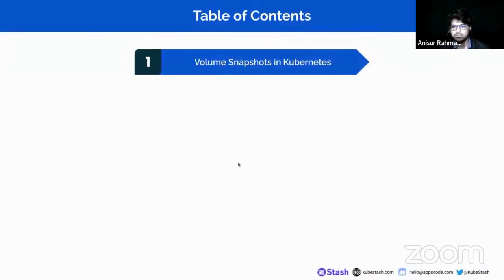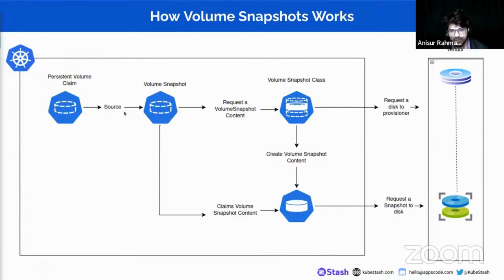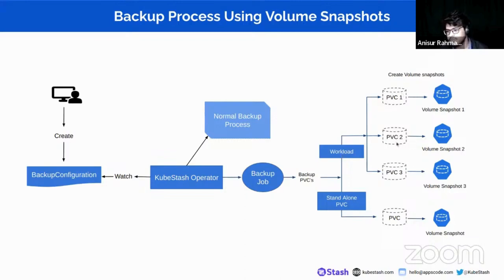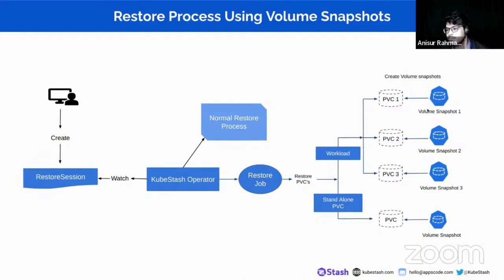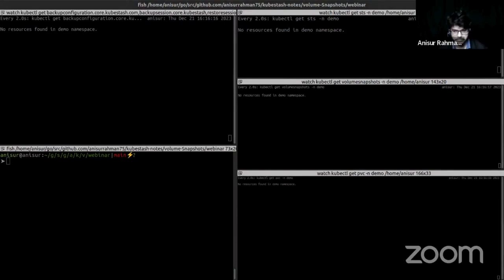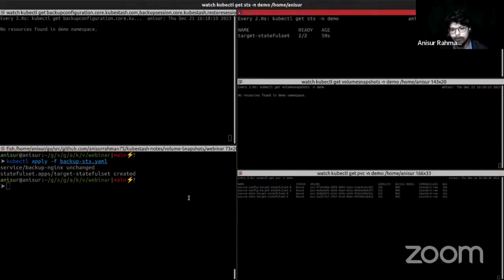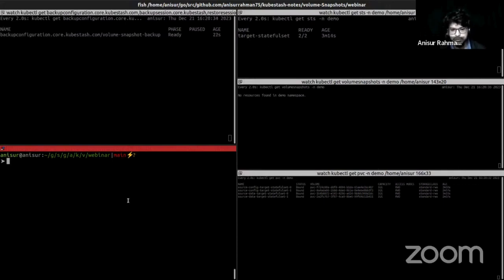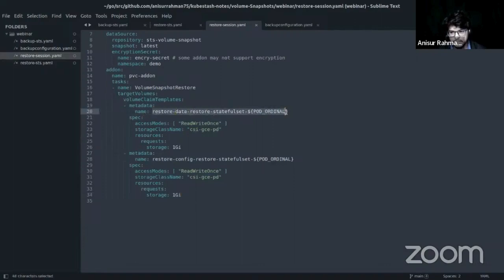Workload/PVC Backup & Restoring via VolumeSnapshots using KubeStash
If you’re using Kubernetes Workload with Persistent Volume Claims (PVCs), you might want to take a snapshot of your volume at a particular moment through Volume Snapshots. You can use this snapshot to bring a volume back to a prior state or to provision a new volume.

KubeStash supports the Backup and Restoration of stand-alone PVC or the entire workload by using volume snapshots. It serves as a comprehensive, fully managed service that automates the seamless creation of volume snapshots and the subsequent restoration of data into volumes.

Here’s a sneak preview of the webinar:

- Introduction to VolumeSnapshots in Kubernetes
- Streamlined Workload/PVC Backup Process using VolumeSnapshots
- Trouble-free Workload/PVC Restore Procedure using VolumeSnapshots
- Live Demonstration
- Q&A Session

▬▬▬▬▬▬▬▬ Useful Links 🛠   ▬▬▬▬▬▬▬

▬▬▬▬▬▬▬▬ Connect 👋   ▬▬▬▬▬▬▬▬▬